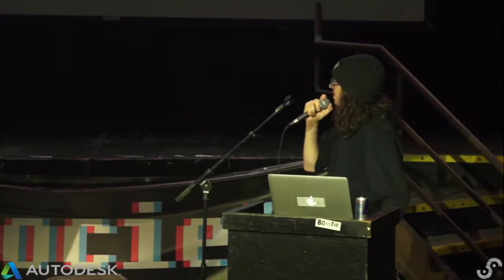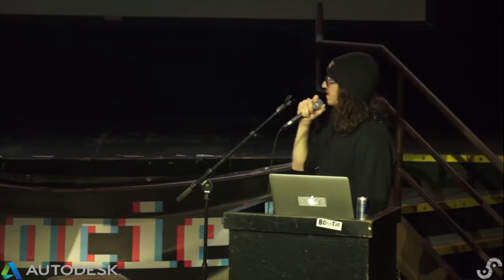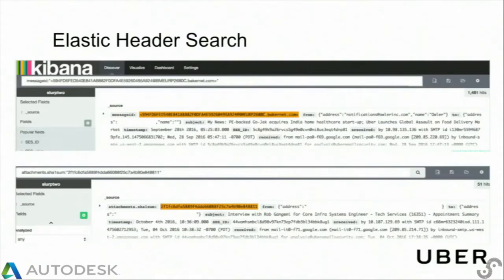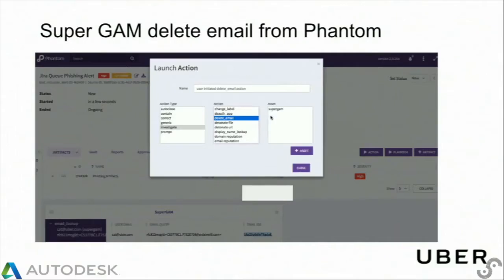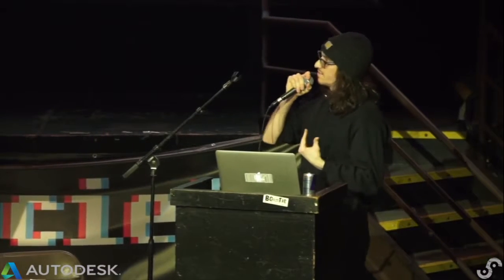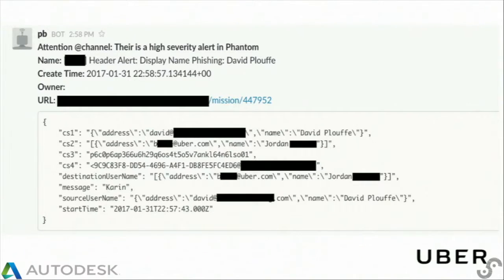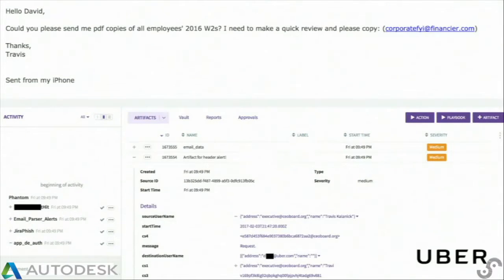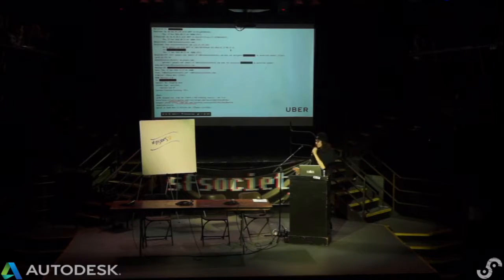BSidesSF 2017 - Fighting Email Phishing with a Custom Cloud IDS